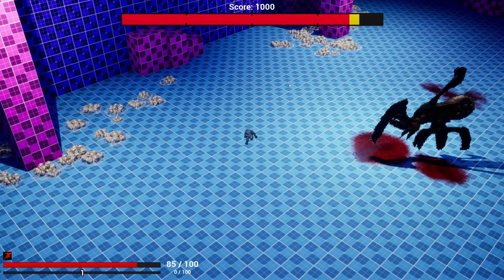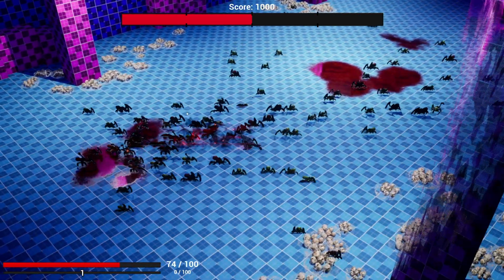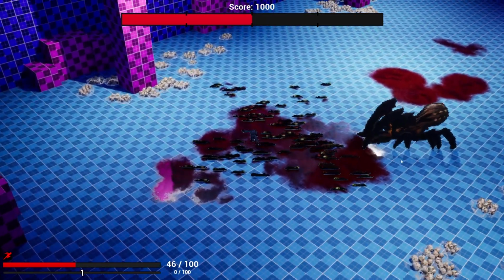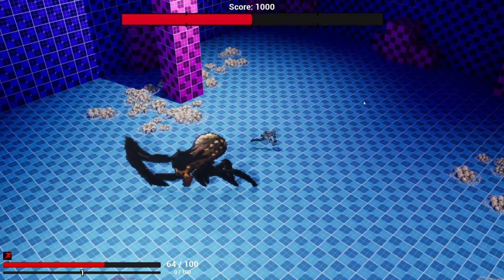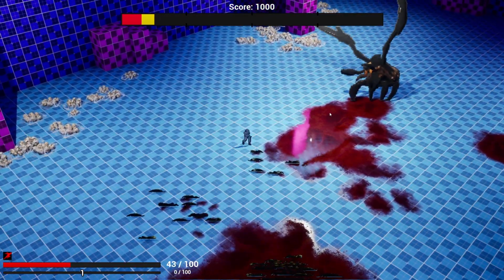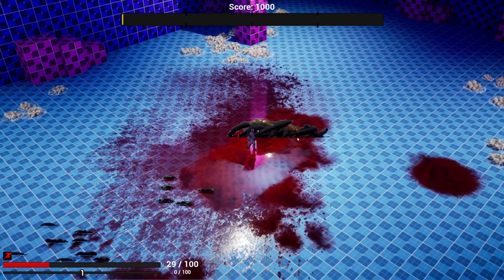I Made Multi Phase Bosses In My Game | Spreading Crimson Sep 24 Update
In this Unreal Engine 5 solo game dev update I show off the multi phase bosses that were added over the past month. So now they are no longer simple enemies, they are a bit more interesting with varied aggression and game mechanics.

Chapters:

00:00 - What's New This Month
00:13 - Boss 1 - Giant Spider
02:01 - Boss 2 - Drakothrax
03:24 - Boss 3 - Steelclaw